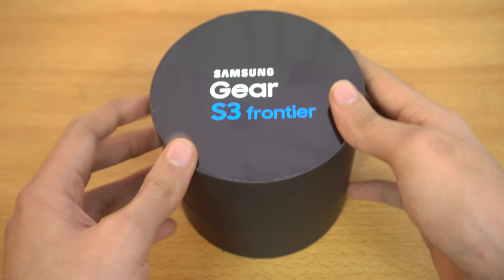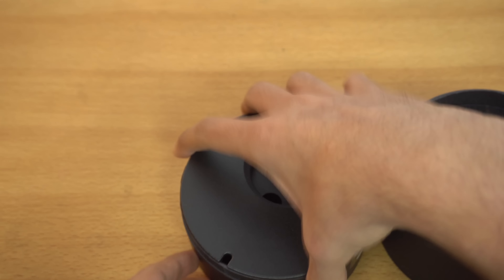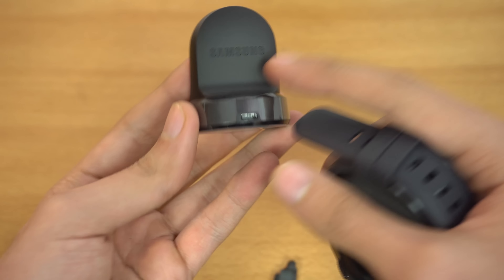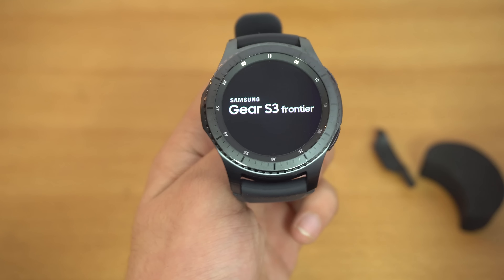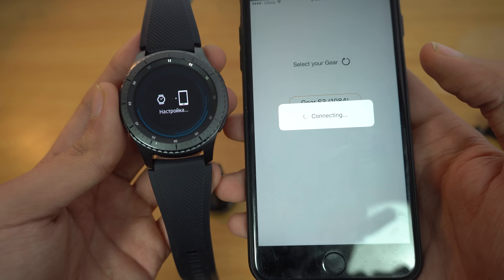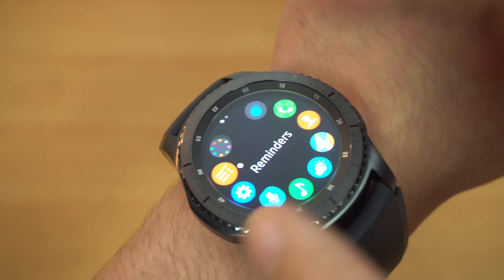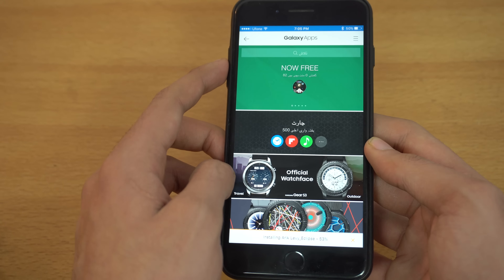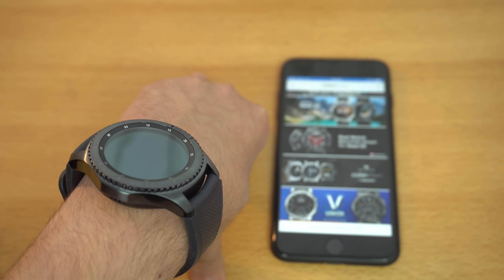Samsung Gear S3 Frontier - Unboxing & First Look! (4K)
My first ever smart watch! Samsung Gear S3 Frontier unboxing and first look.